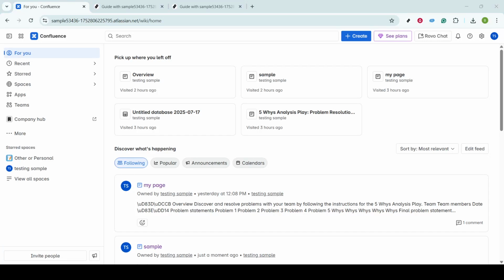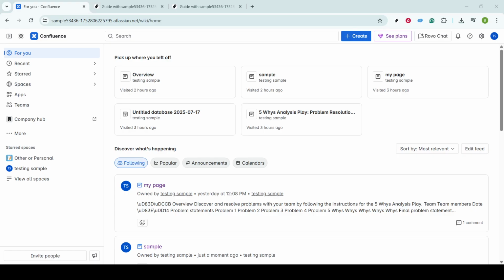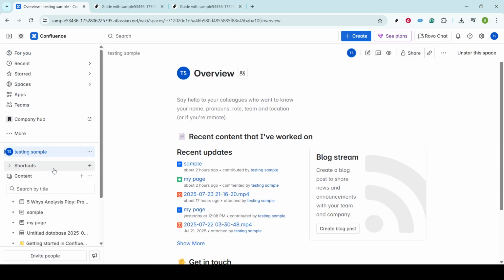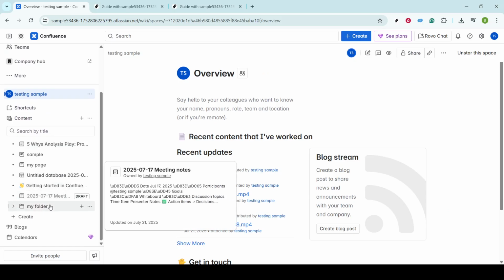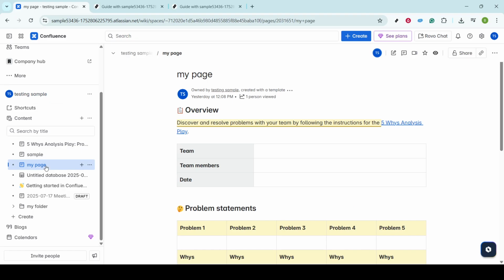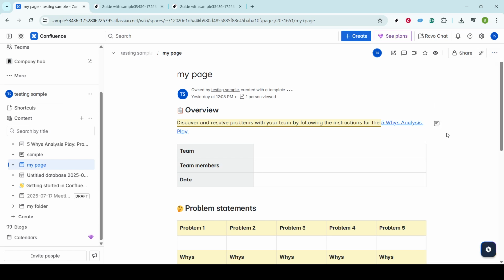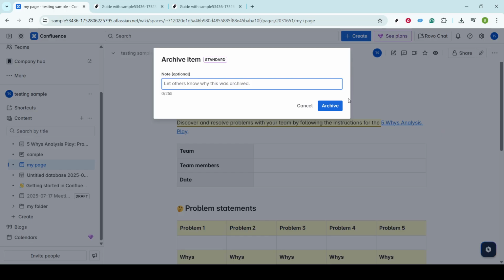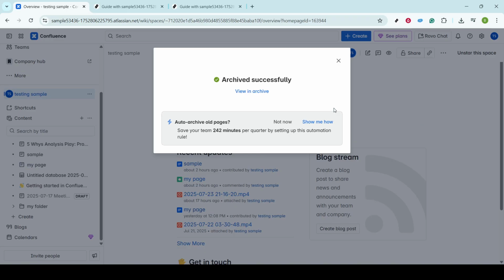How to Archive Confluence Page [2026 Full Guide]